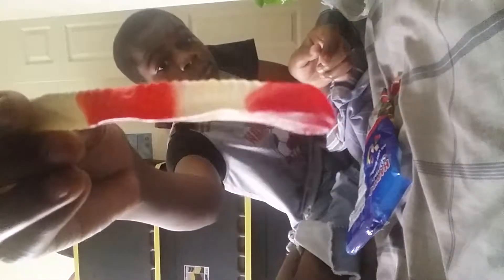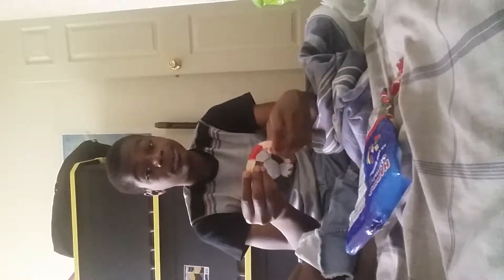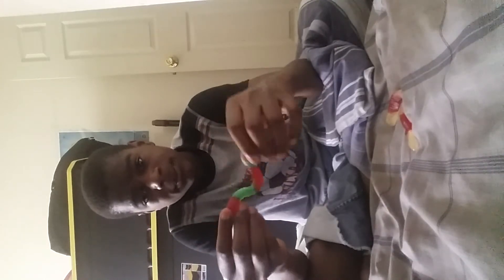Gummy worms and bears